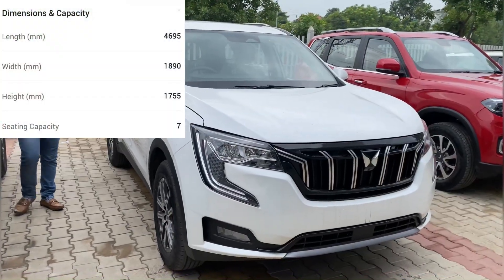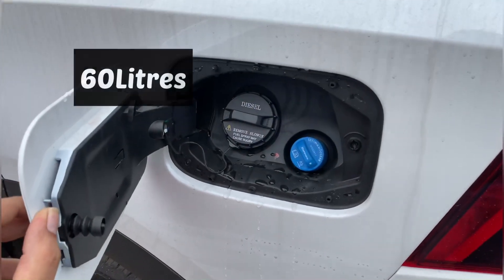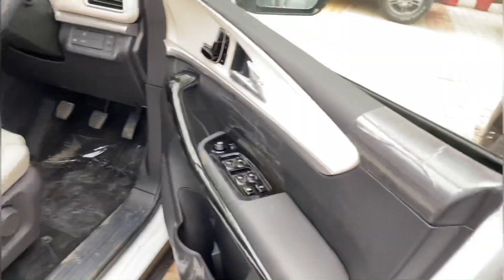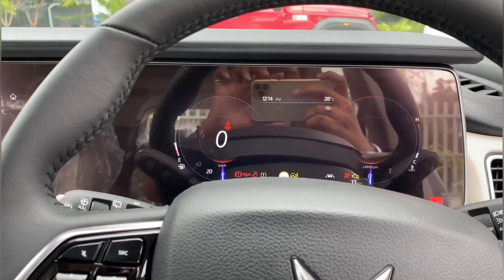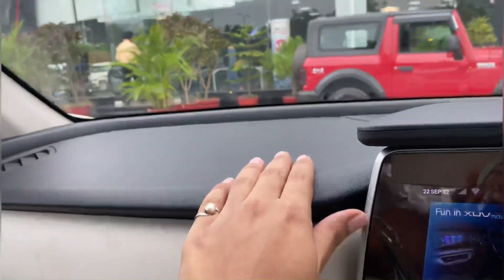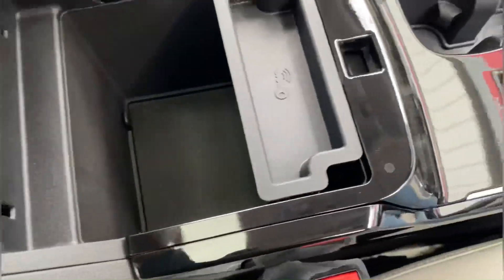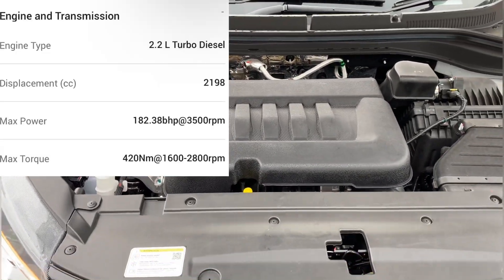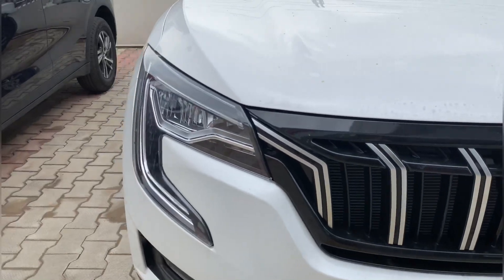My Dream Car ❤️🥺 | Xuv700 | Ax7L | Diesal | Manual | NOT JUST A LAWYER